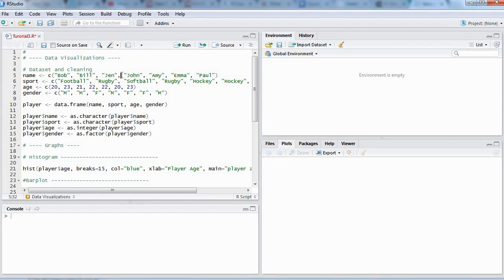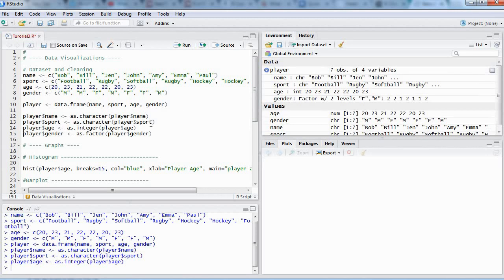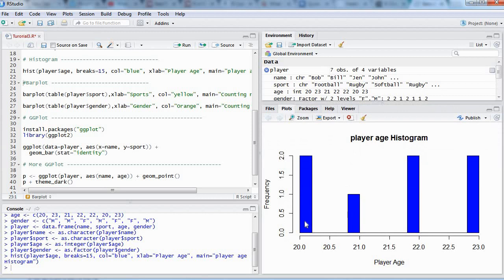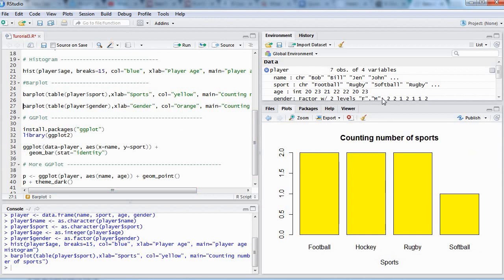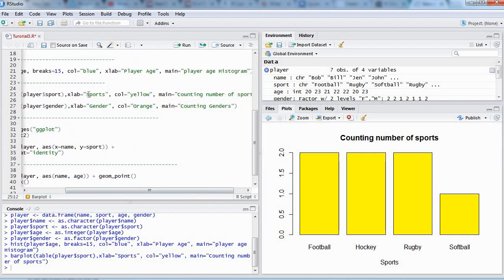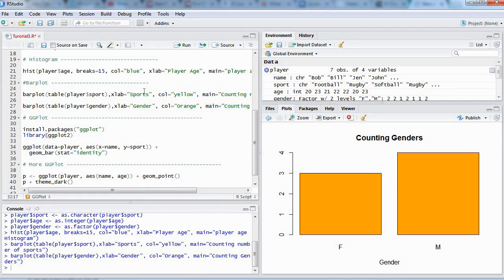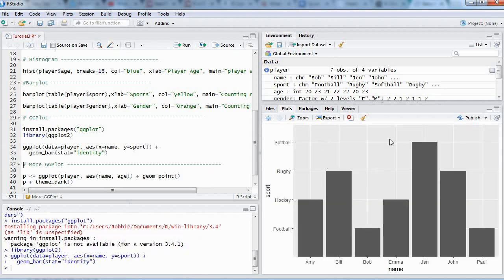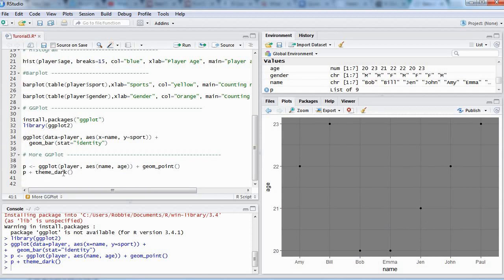Learn R - Data Visualisation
In this video i cover data visualisations, which can be extremely helpful when trying to interpret data and gain knowledge. It can also help to identify patterns and grasp difficult concepts.

Data visualisaitons that are covered include, ggplot, barplots and histograms. To use ggplot, you need to install the package ggplot and use the library ggplot2. Visualisations such as the histogram and barplot are already pre-built into RStudio and ready to use.